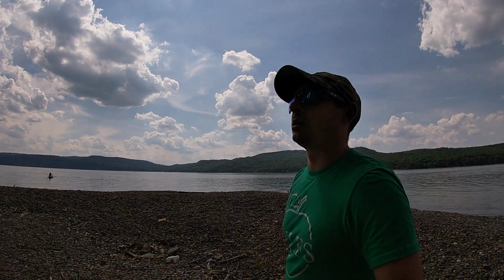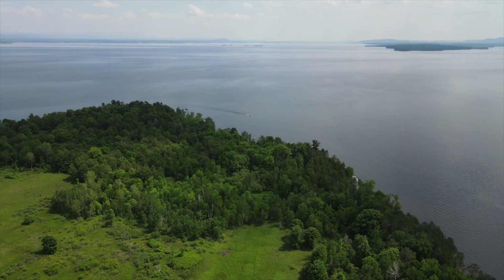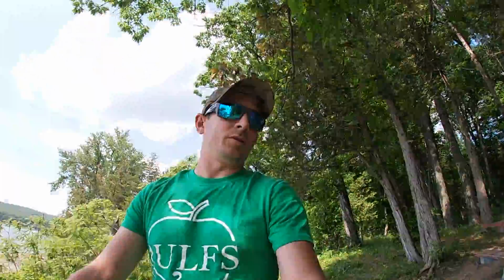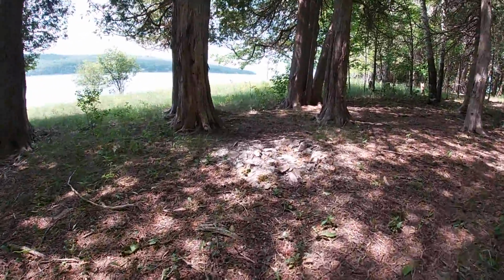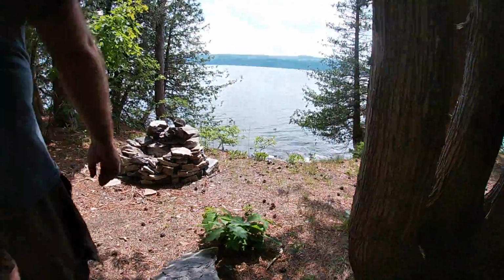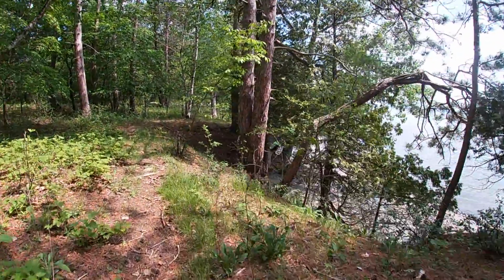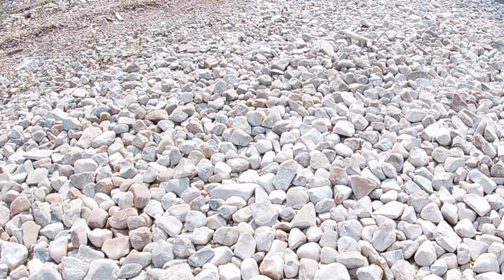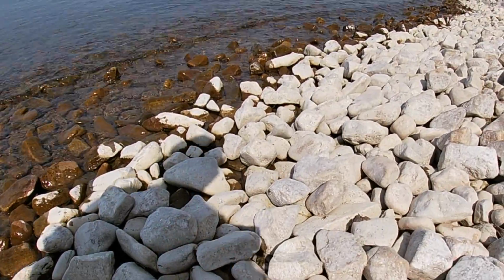Where's the Barn?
Many years I have traveled past Schuyler Island on Lake Champlain in New York with the curiosity to know what lays upon it. A quick trip on exploring the land my curiosity still continues to explore more for years to come.